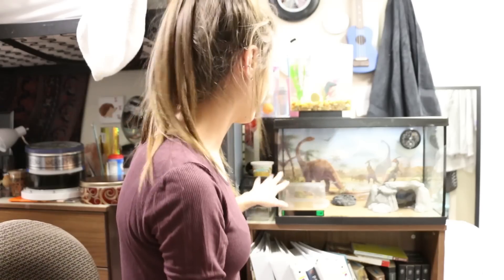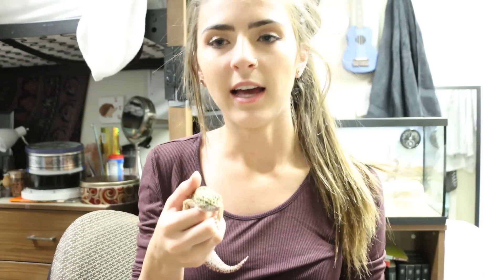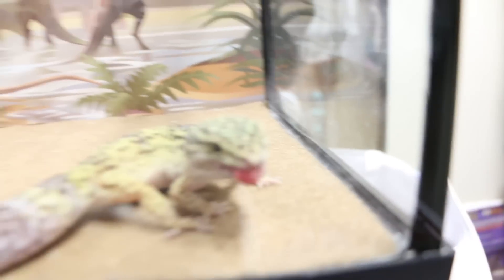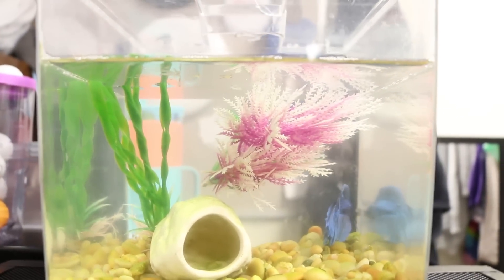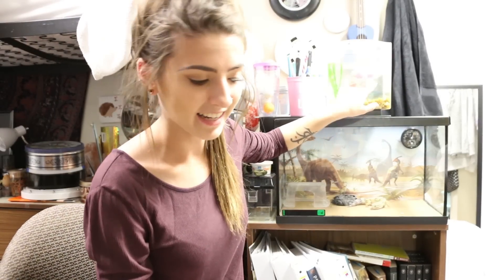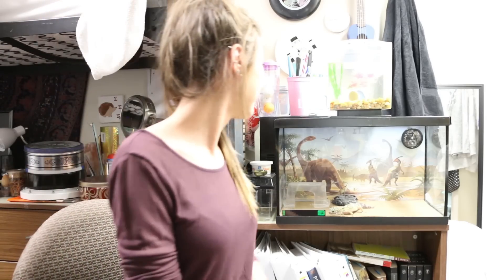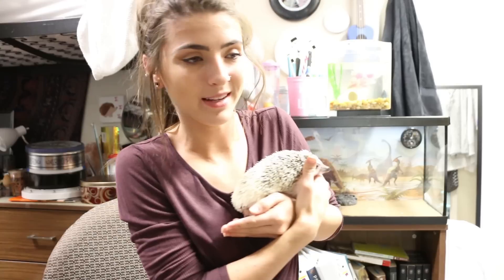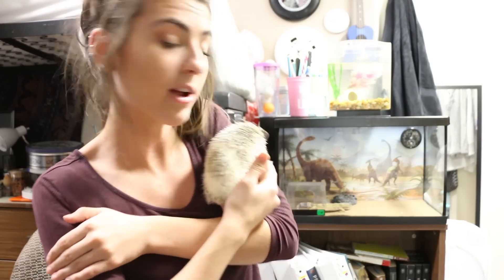Meet My Dorm Pets!!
Just a little dorm pet tour with Pippin, Lady, and R2-D2!
I am sorry about the harsh lighting, I'm still trying to figure out what is best with my situation so stick with me please!